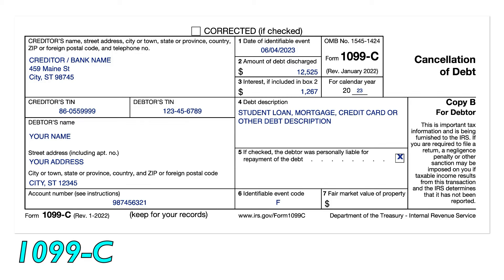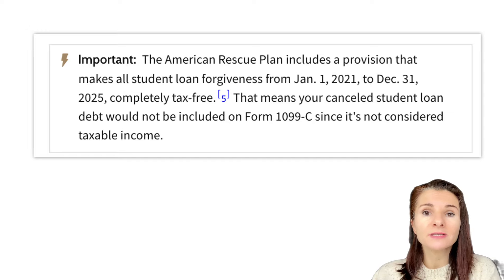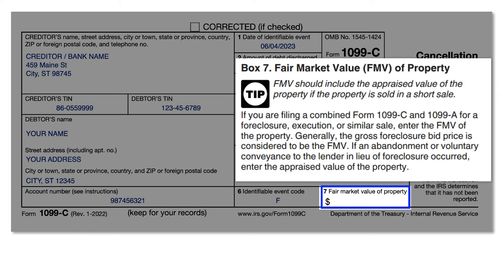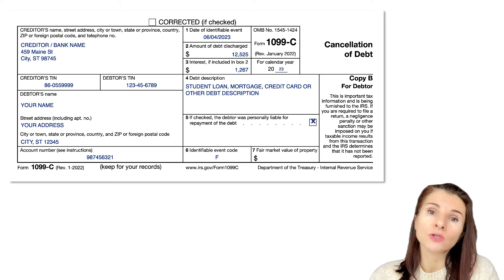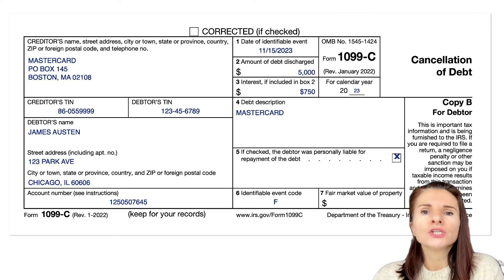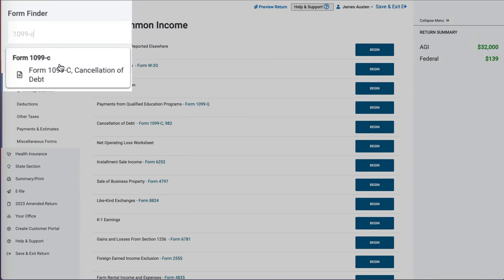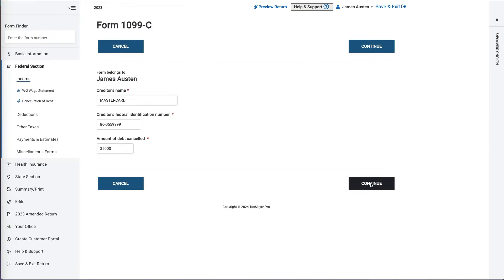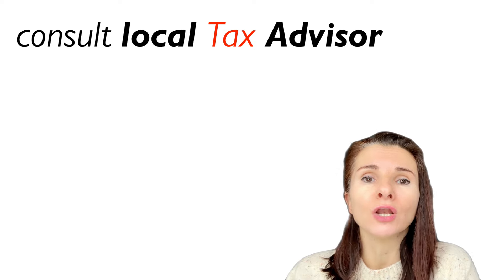Cancellation of Credit Card Debt on Tax form 1099-C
What are the tax implications when receiving a Form 1099-C, indicating forgiveness or discharge of at least $600 in debt from entities such as credit companies, banks, or mortgage lenders? You are required to report this on your tax return, even for amounts below $600.

There are exceptions, such as debt discharge in bankruptcy, forgiveness on qualified farms, and certain student loan discharges. We will go over all the items listed on Form 1099-C, including dates, amounts, and codes, as well as go through a couple of examples of when the cancellation of credit card debt could be excluded as additional income when you are considered insolvent.

We will go over the insolvency calculation as well.

LINKS
IRS 1099-C:

The information in this video is based on current tax law and IRS regulations as of the date of publication and is subject to change.